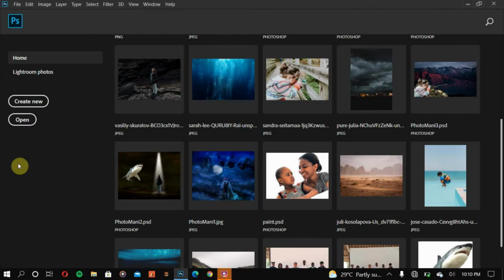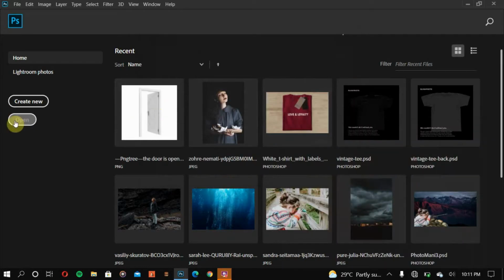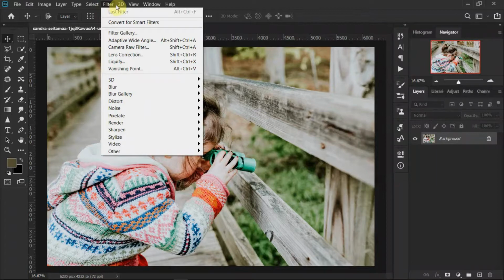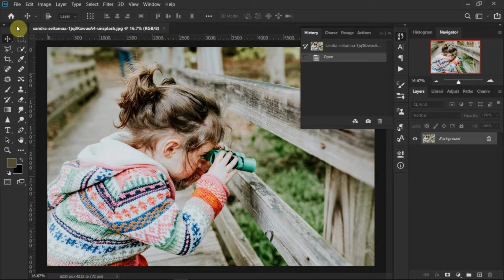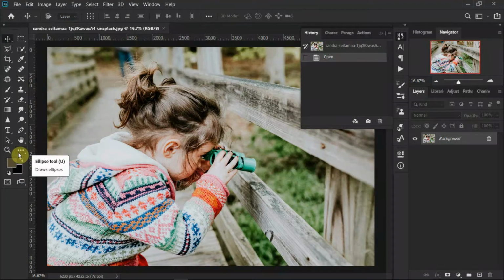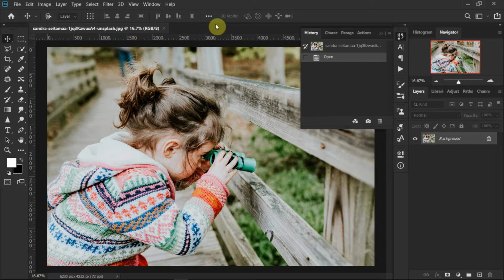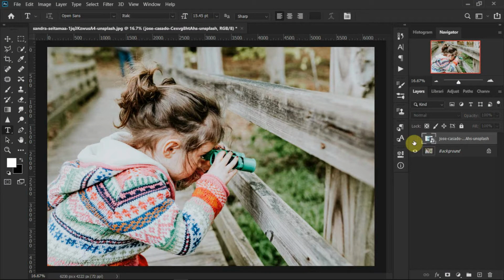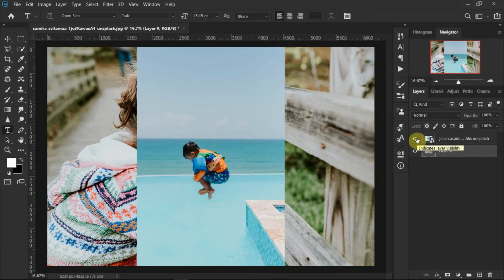Get started with Adobe Photoshop in 5 Minutes | Adobe Photoshop tutorial for Beginners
This video is based on education purpose, to help the beginner in designing to get the basics of how to us adobe photoshop